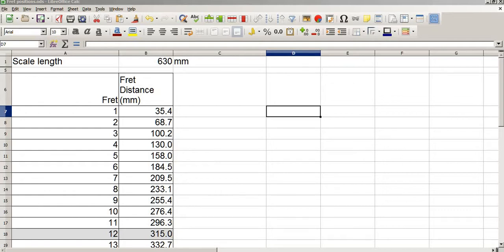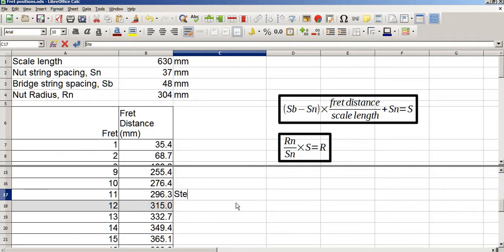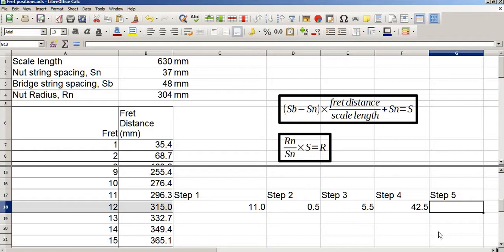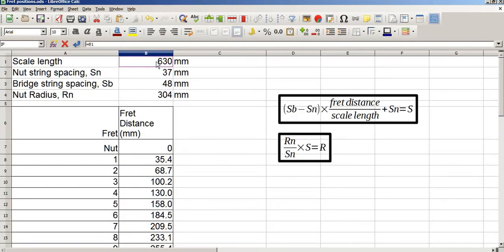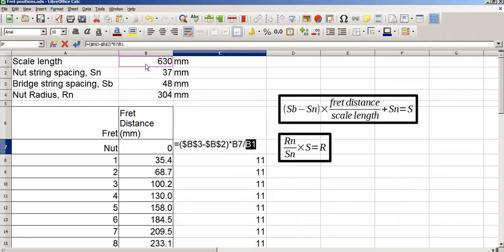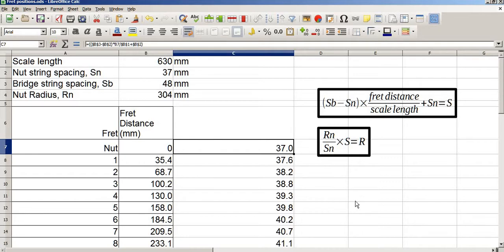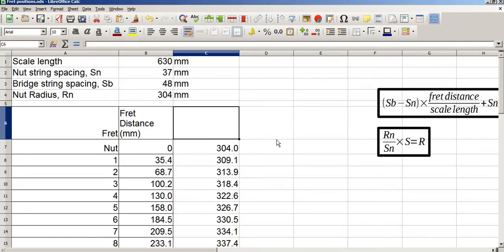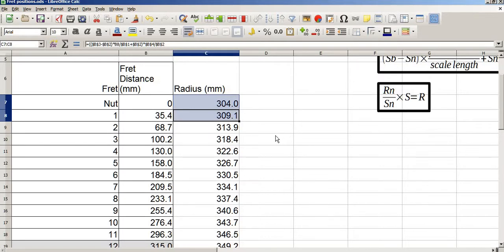Conical Fretboards - Part 3. Compound radius spreadsheet.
Part 3 of a three part series. This is a follow on from Conical Fretboards - part 2. No new ideas, just a spreadsheet that does all of the calculations.

I strongly recommend watching Part 2 first, otherwise this video won't make much sense. The notation and method of calculation shown here are taken directly from Part 2.

Here is a link to a finished version of the spreadsheet. You can only enter data into four of the cells (unshaded). The spreadsheet is in LibreOffice, not Excel, but you can download LibreOffice free of charge.